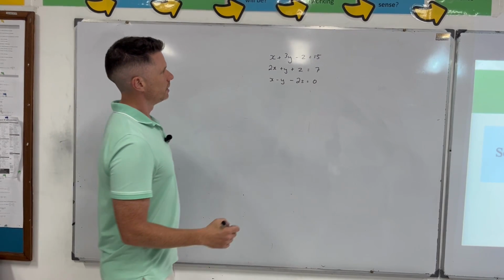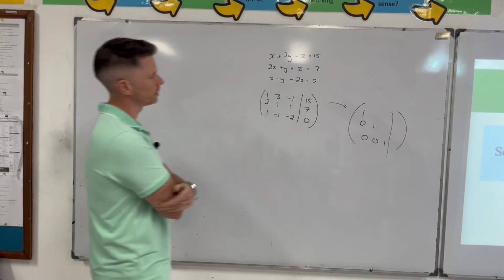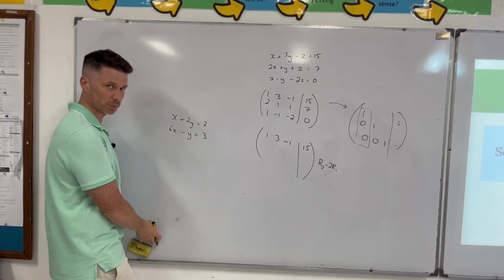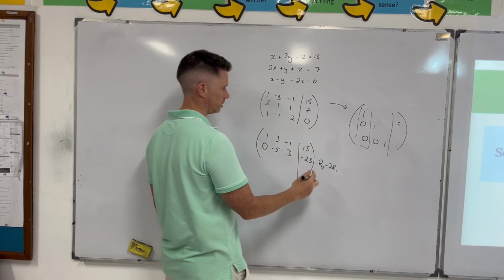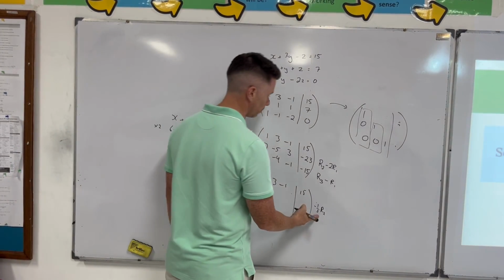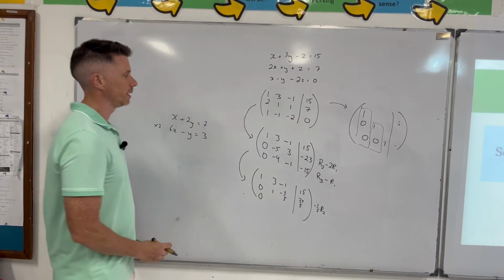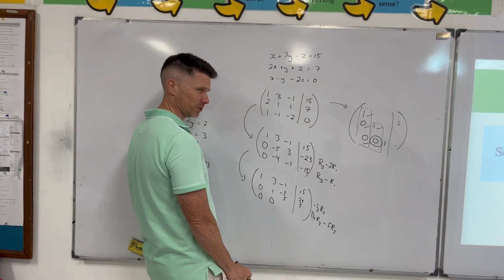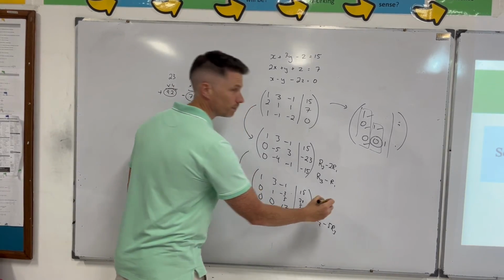How to do Row Reduction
There is a mistake in the video, but the method in general is correct.

IGCSE Extended
IGCSE Core
A Level
Leaving Cert
Common Core
Key Stage 3
MYP